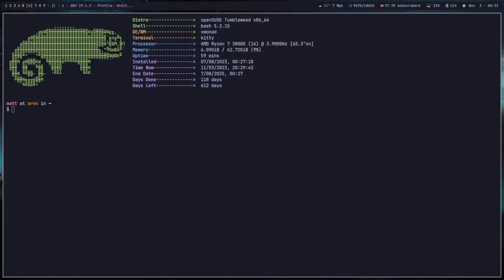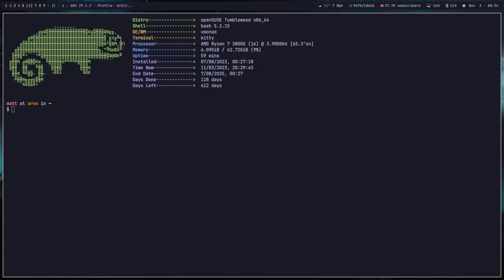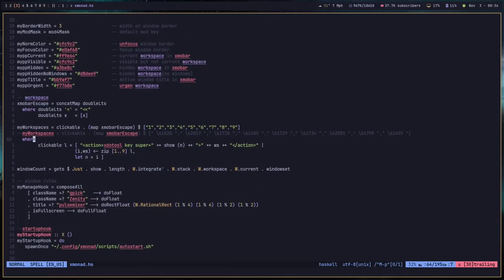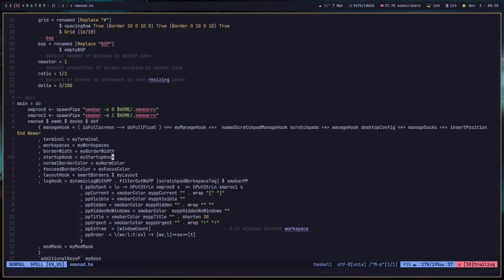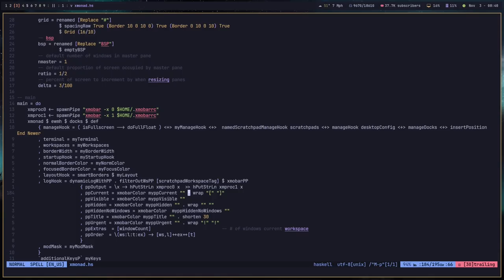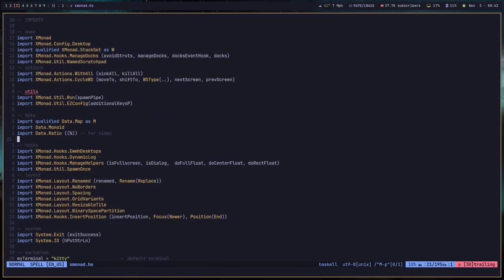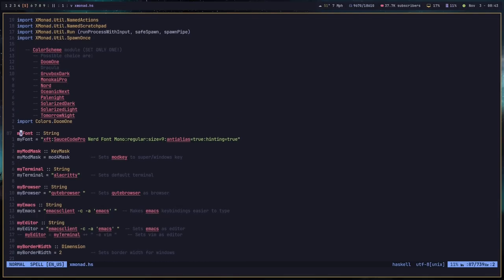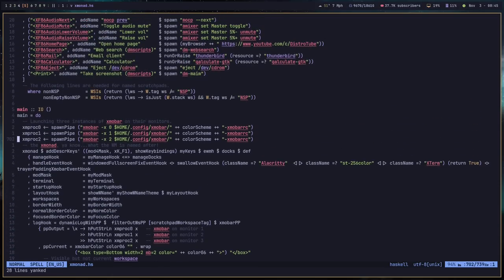Why is Xmonad So Hard?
Today I talk about why I'm leaving Qtile behind and why I"m giving Xmonad another chance.

Time Stamps
0:00 Intro
1:09 Looking for a New Home
3:38 Trying Xmonad Again
4:58 My Thoughts
5:33 My Config File
7:42 It's Not All Good, Though
8:55 My Biggest Problem
15:05 Why It's Different This Time
17:16 Final Thoughts
18:57 Wrapping Up